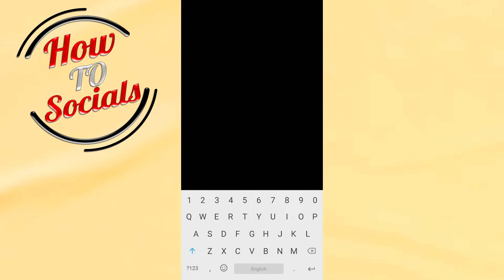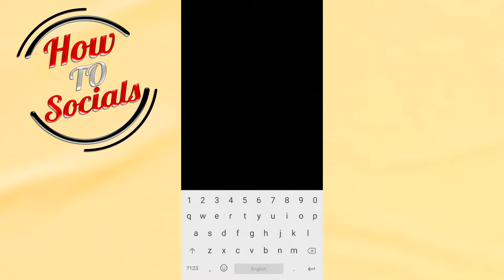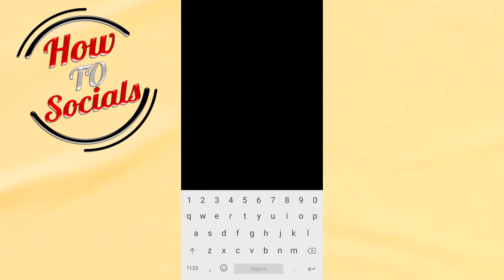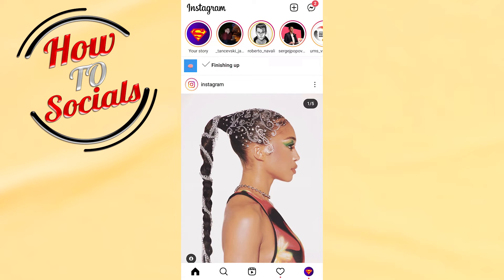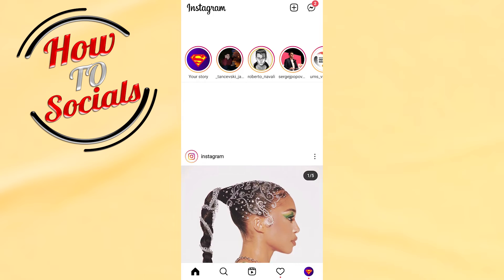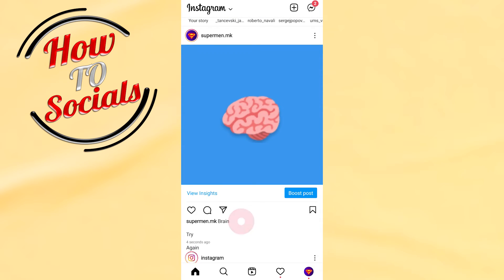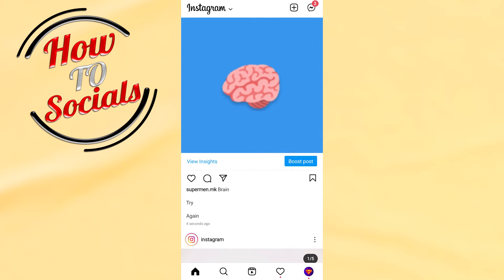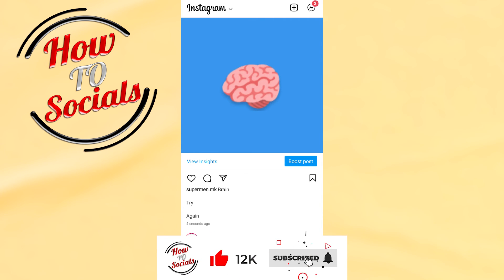How to Add Spaces on Instagram Caption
This video will show you how to add spaces on instagram caption.